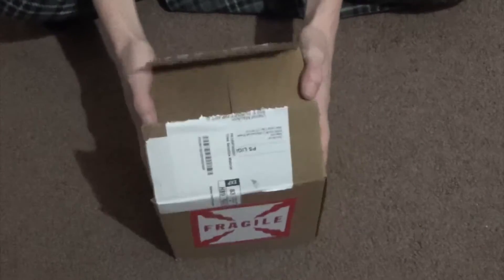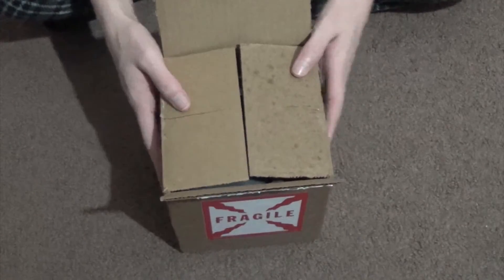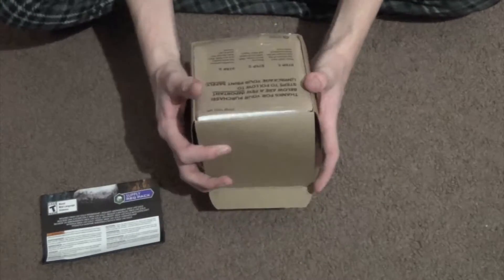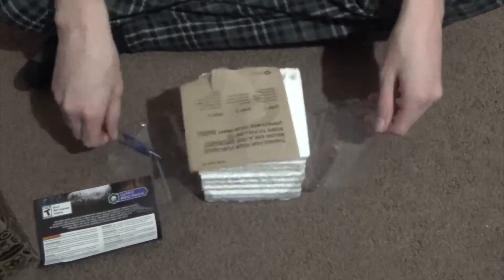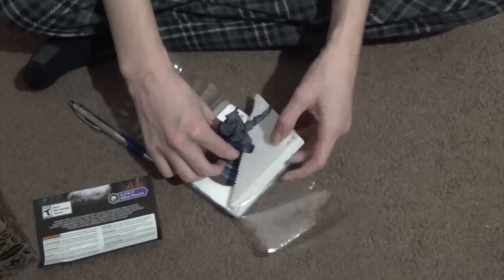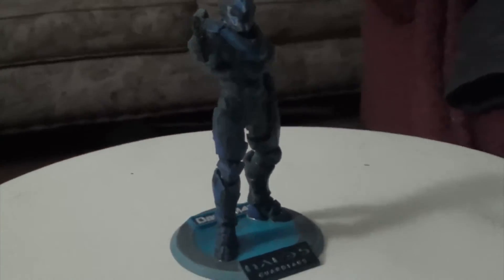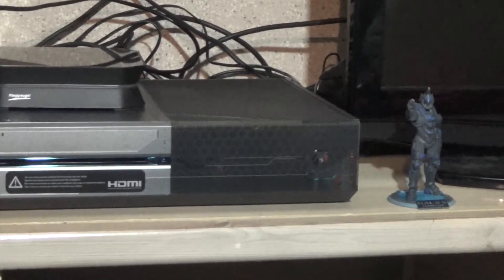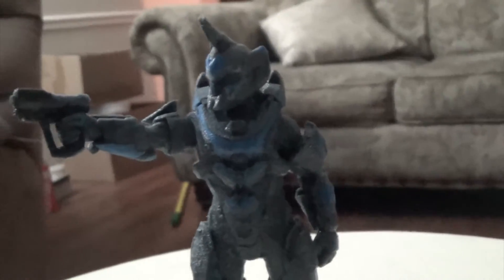Halo 5: Guardians | 3D Printed Spartan Unboxing!!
It finally arrived! I ordered this bad boy a little before Christmas and it arrived Monday afternoon so I opened him ASAP (both for your sake and mine;) but I have to admit I am thoroughly impressed! This is quite cool to look at and a super good idea by 343. Kudos to you all 343, kudos;) Hope everyone enjoyed!!